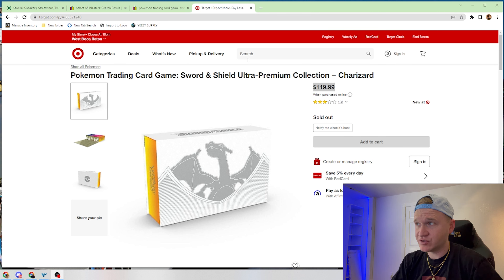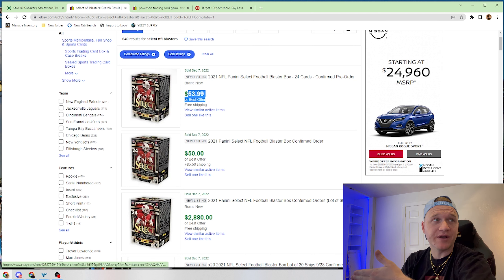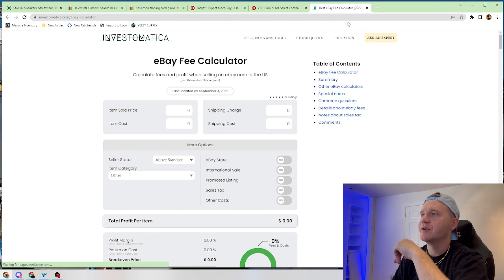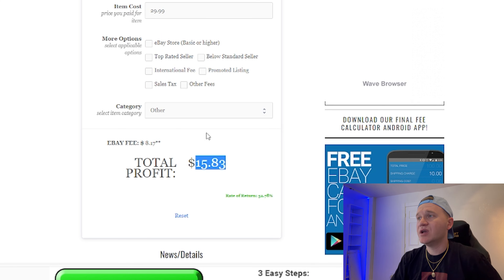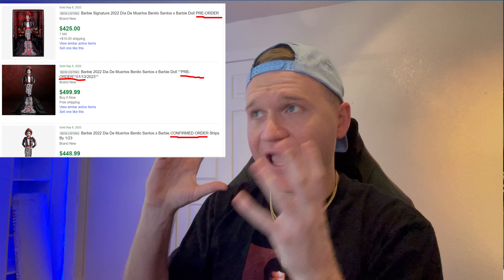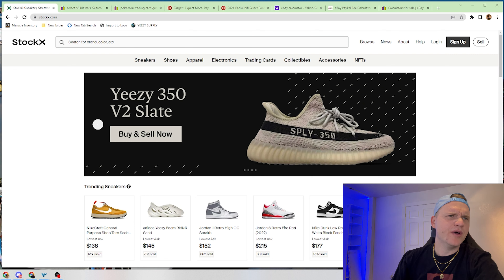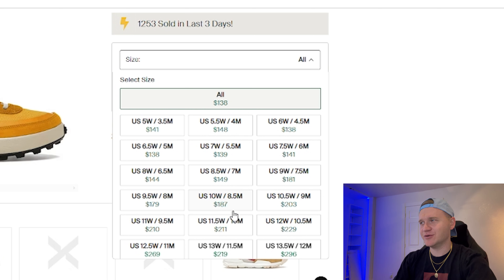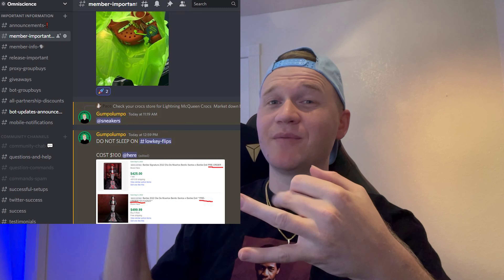The Easiest Way To Start Making Money Reselling Items Online Today (Beginners Guide 2022)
This Is my favorite formula to make money online, reselling sneakers and other items is the fastest way in 2022 to make money online. This is a beginner guide breaking down each step in the retail arbitrage businesses.

► MY EQUPMENT SETUP
- Computer (YOU DO NOT NEED A CRAZY COMPUTER)
- Ram (YOU WILL NEED THIS FOR COMPUTER ABOVE)

► FREE $5 INVESTMENT
- Join me on Acorns and you'll get a free $5 investment!